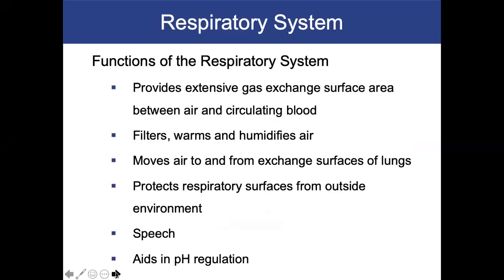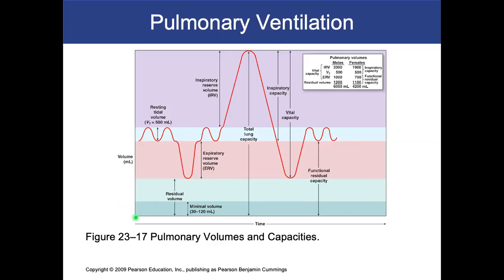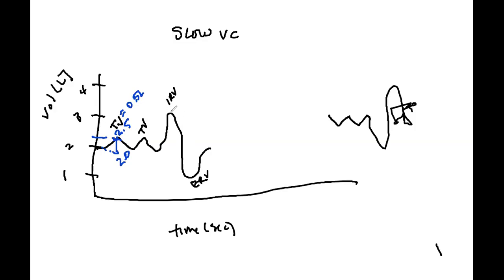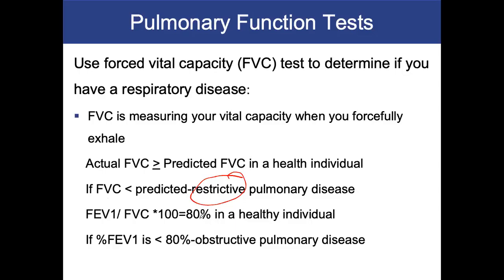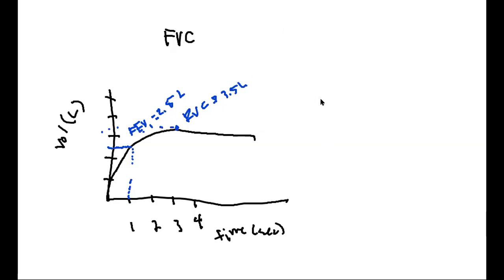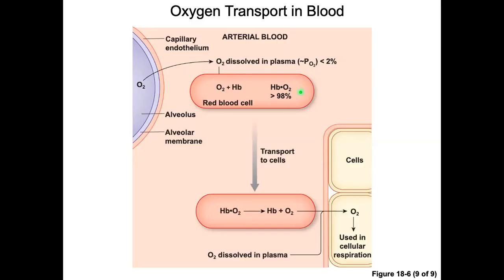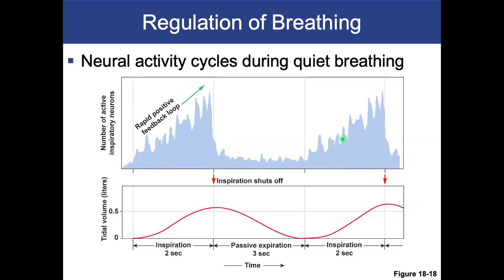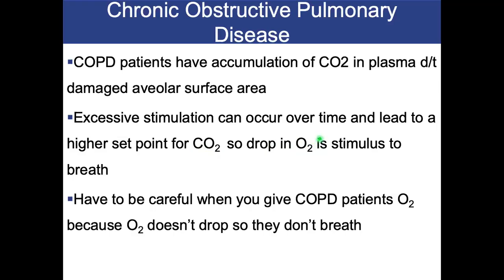Respiratory Physiology Lecture